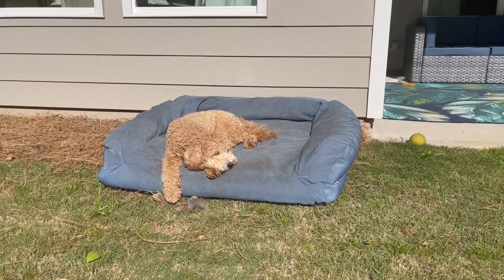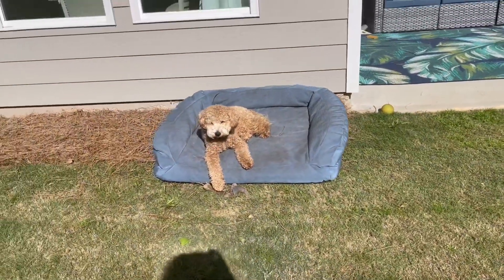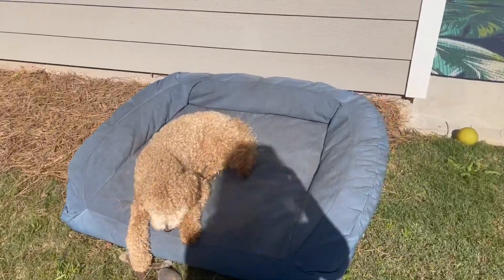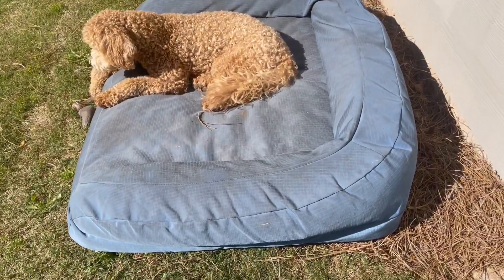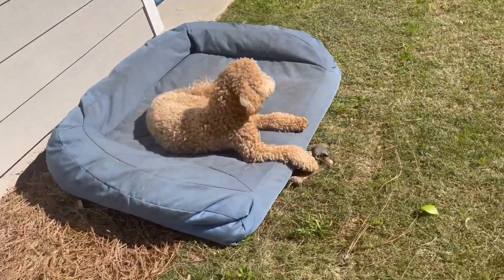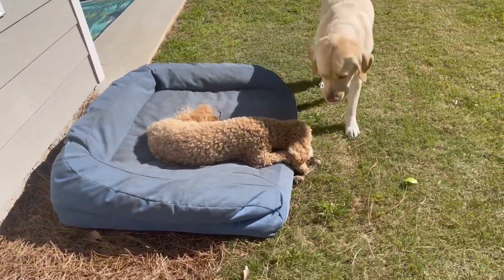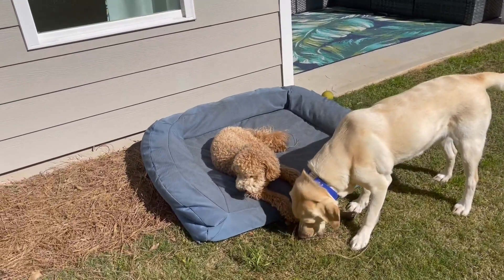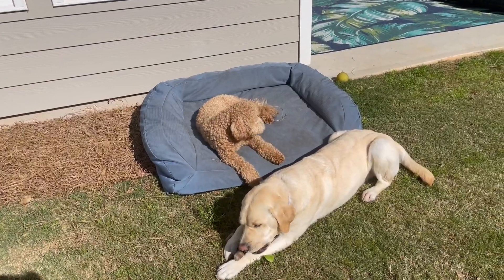K9 Ballistics Tough Rectangle Pillow Medium Dog Bed Review